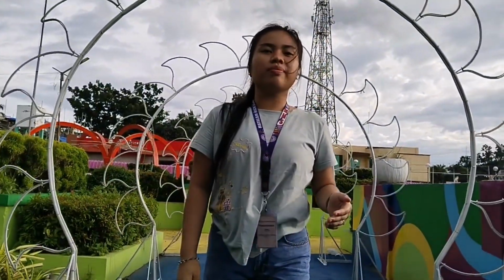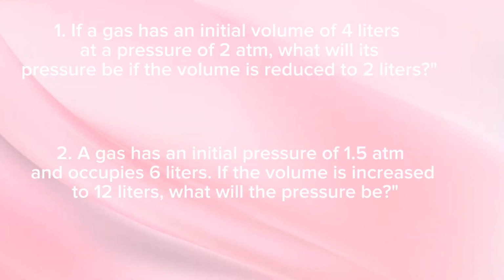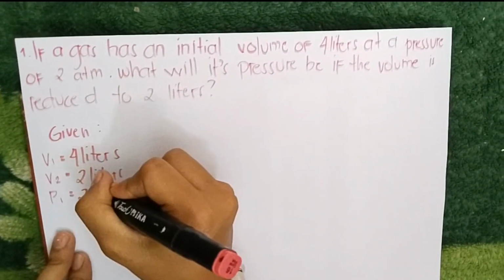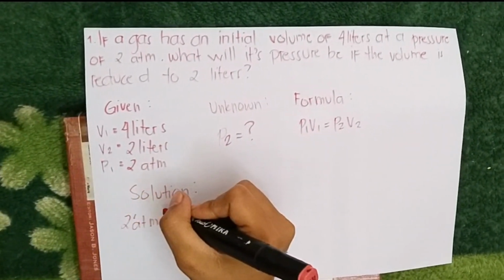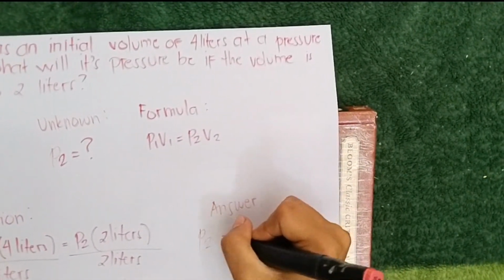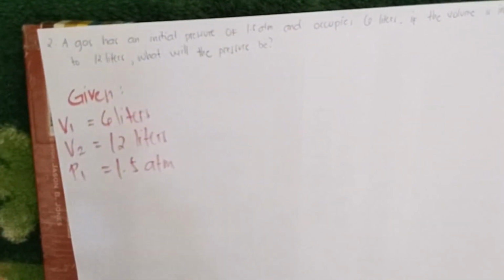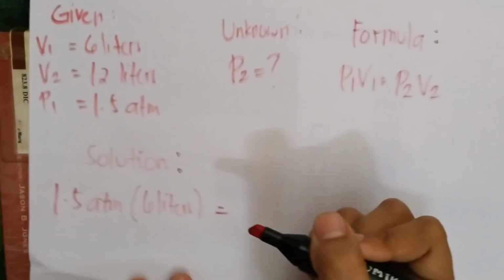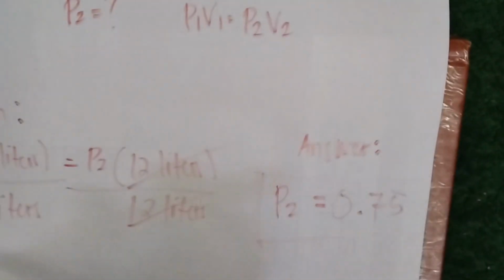Exploring Gas Laws : Boyle’s Law